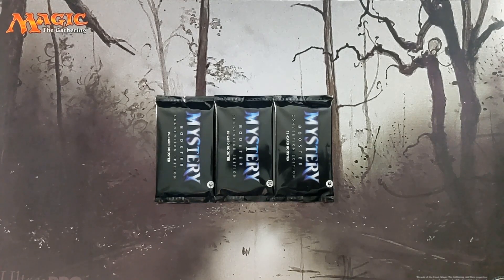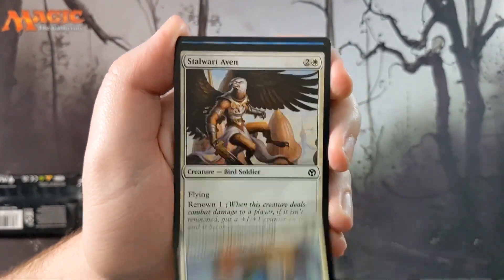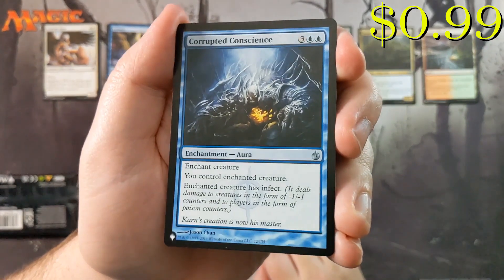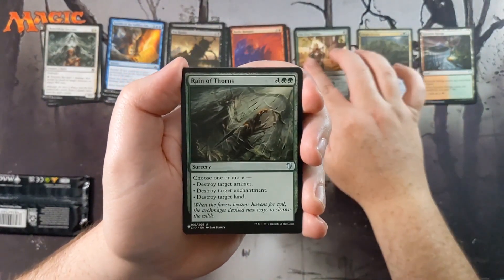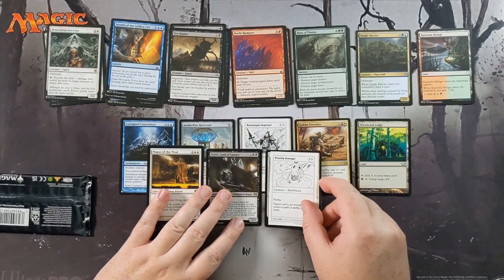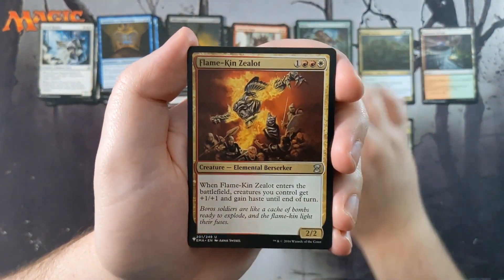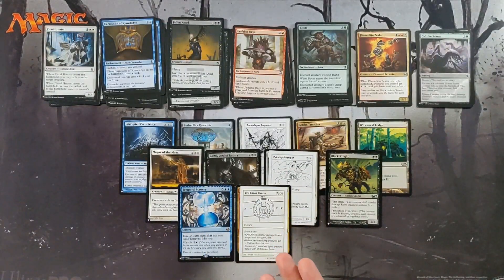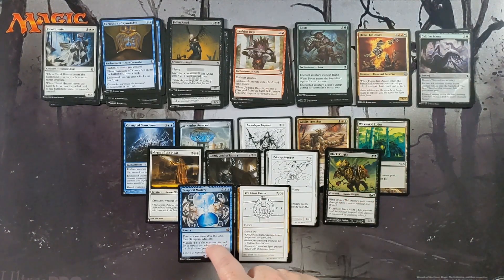MTG - Mystery Boosters Convention Edition, Patron Pile Additions - Good to the last drop!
Opening up some Mystery Booster Convention Edition Packs!

We open up three packs of Mystery Boosters Convention Edition and add everything over 1 dollar in value to a pile that is handed out to my patrons every month. We hit a bunch of great staples for Commander this week and some spicy hits for added value to the pile.